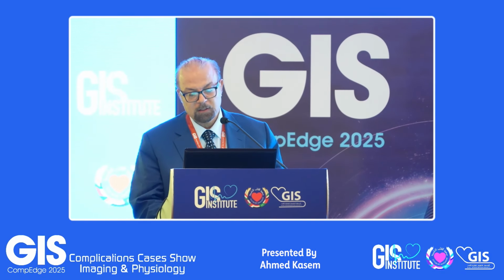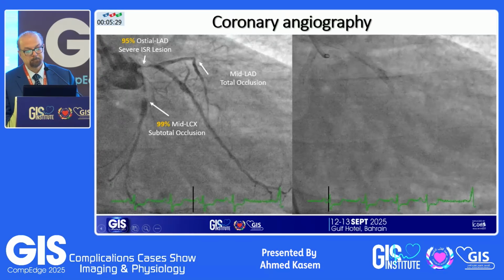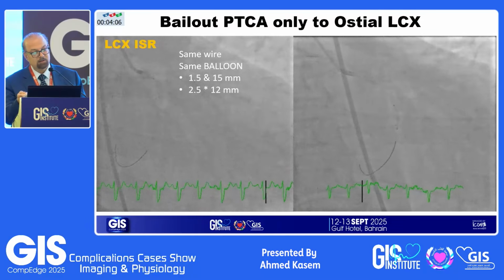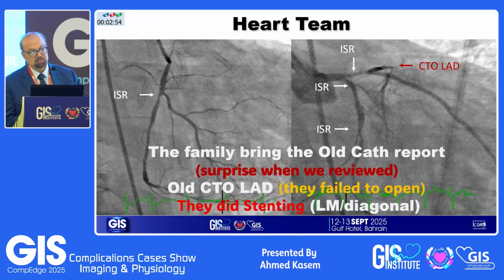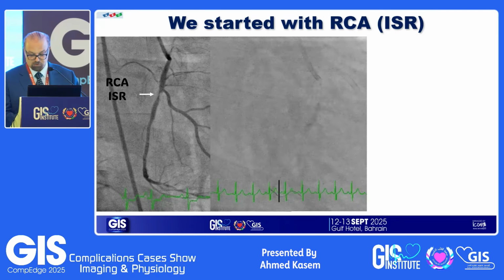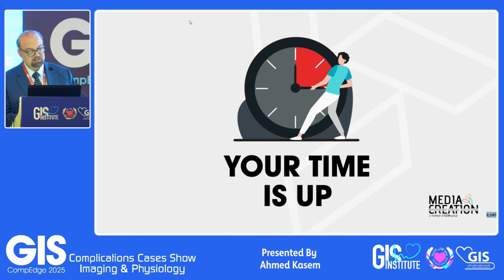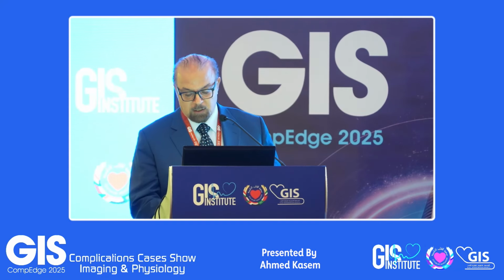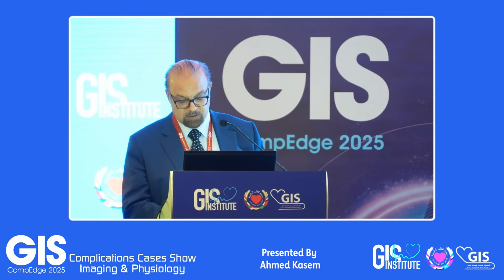24 Ahmed Kasem Sudden Cardiogenic Shock and Pulmonary Oedema during Primary PCI